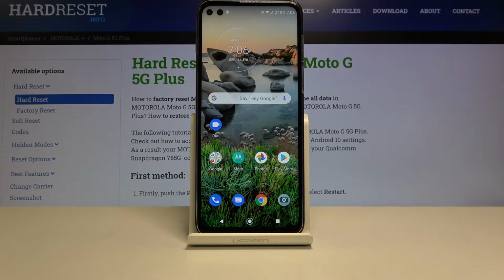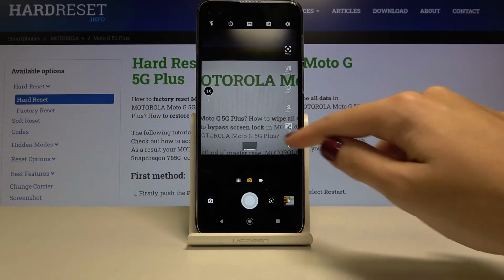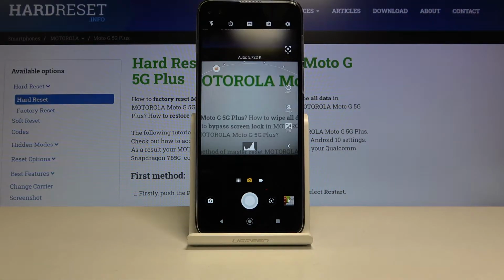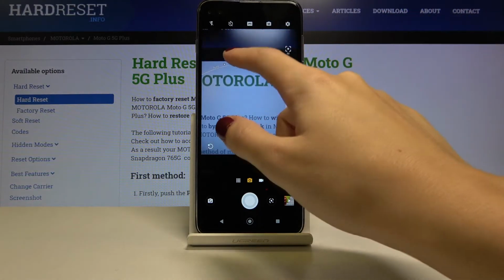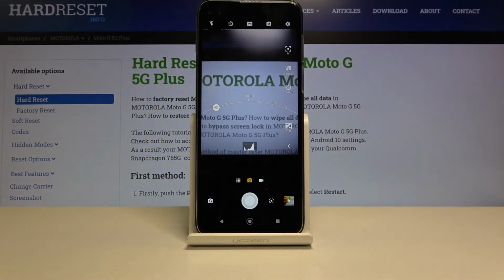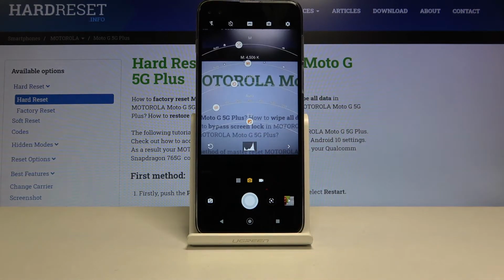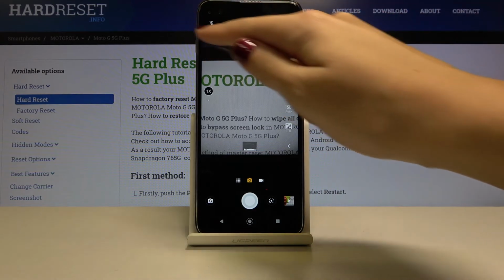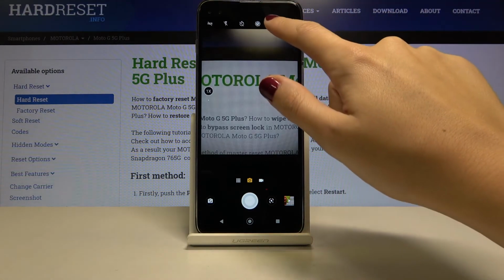How to Enable Camera Pro Mode Use in MOTOROLA Moto G 5G Plus – Camera Pro Mode Feature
Find out more about MOTOROLA Moto G 5G Plus:
Would you like to take more professional photos with your MOTOROLA Moto G 5G Plus camera? In the attached video-guide, we present a few simple steps how to get access to the appropriate settings and activate camera pro mode. Follow the instructions and you will be able to easily adjust camera’s white balance in MOTOROLA Moto G 5G Plus device.

How to use Camera Pro Mode in MOTOROLA Moto G 5G Plus? How to open Camera Pro Mode in MOTOROLA Moto G 5G Plus? How to use Camera in MOTOROLA Moto G 5G Plus? How to enter Camera Settings in MOTOROLA Moto G 5G Plus? How to take photos in MOTOROLA Moto G 5G Plus? How to adjust Camera's White Balance in MOTOROLA Moto G 5G Plus?